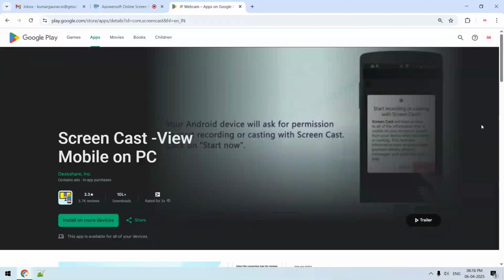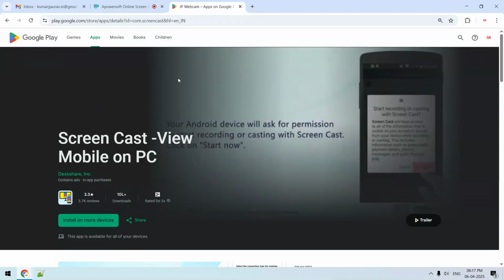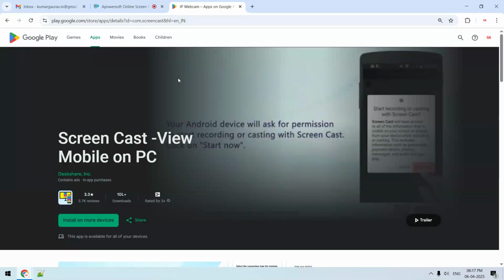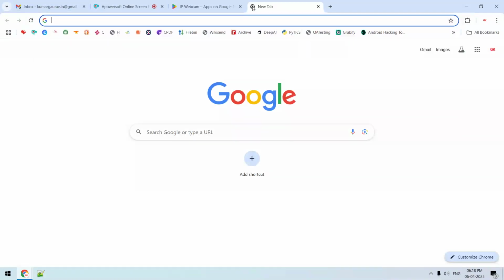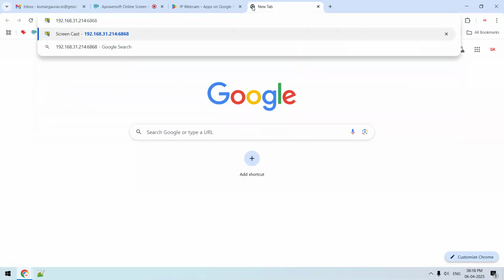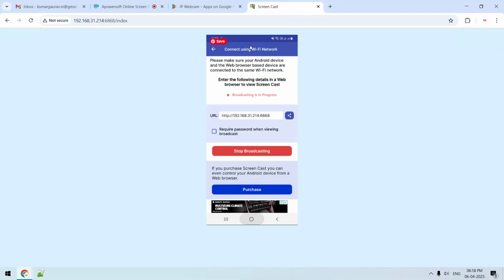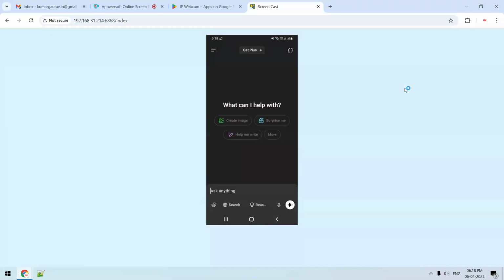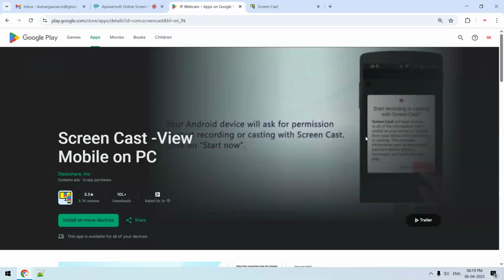View Mobile Screen on Laptop PC Web Browser | Mobile Screen Share | Screen Cast Mobile Phone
Mobile screen mirroring
Cast phone screen
View mobile on laptop browser
Wireless screen casting
Phone screen to laptop PC
Android screen sharing
Mirror phone to laptop
mobile Screen share to laptop
Cast Android browser
Project phone display
phone mirroring app
Cast mobile to laptop
Phone display on laptop
mobile mirror app to laptop
Screen mirror app
Phone laptop sync
android app for screen sharing